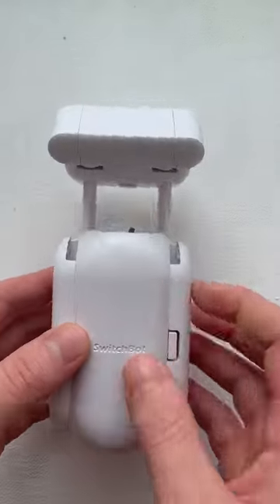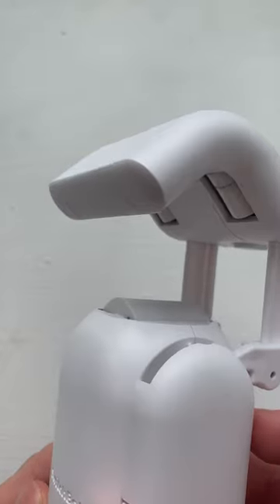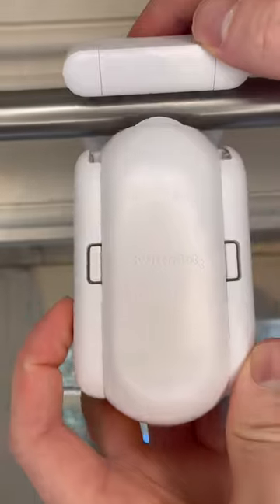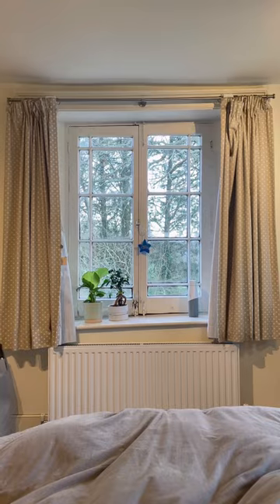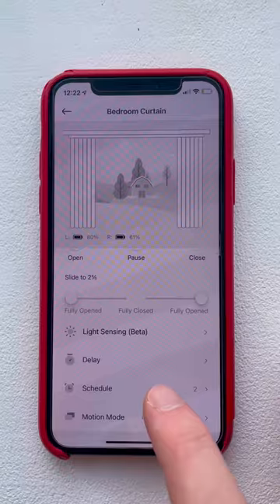Are We Getting Too Lazy?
SwitchBot curtain is a wireless robot that opens your curtains at the touch of a button. It takes less than 30 seconds to install and after calibrating them using the SwitchBot app your good to go! Click the link below to discover more...

I search Amazon 📦 for cool, interesting and useful stuff to make videos 🎥 about.

FOR LOADS MORE AWESOME PRODUCTS...